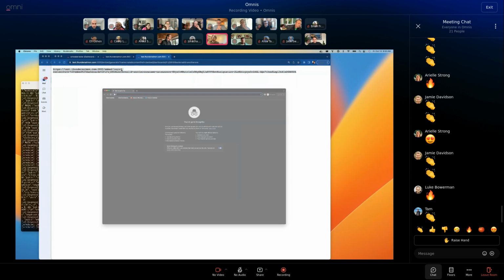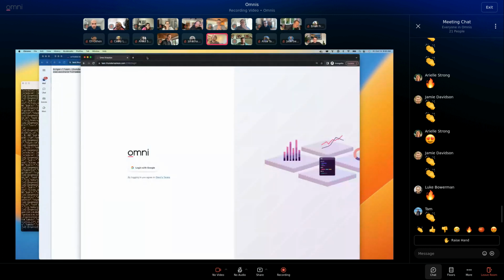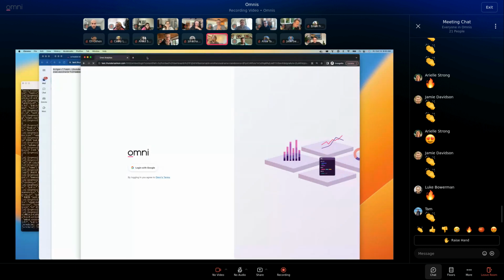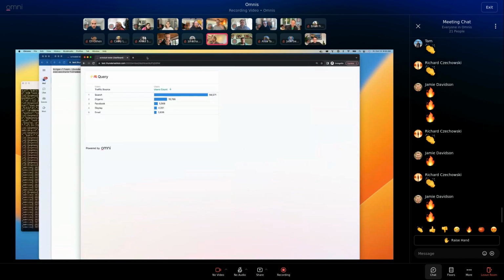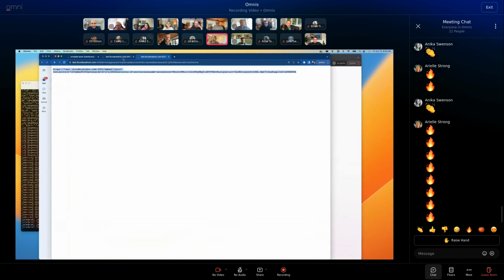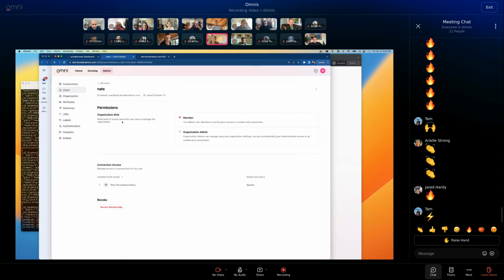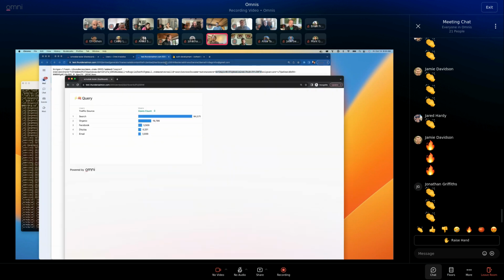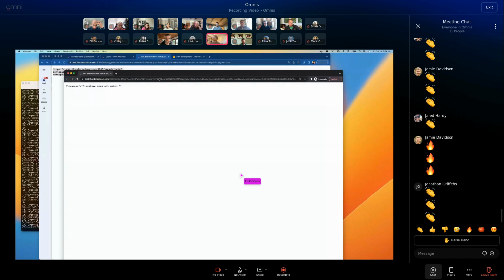2023-10-13 Embedded Authentication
The last piece of authenticating users into an embedded experience seamlessly